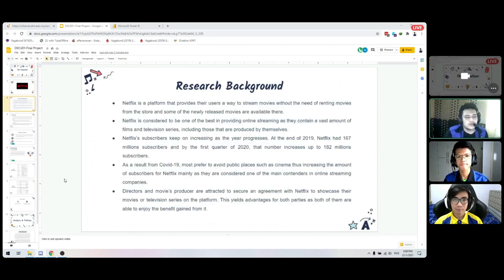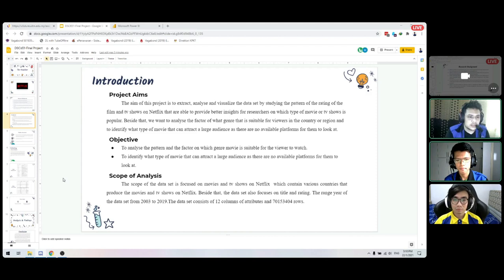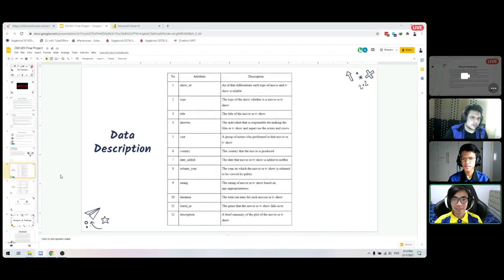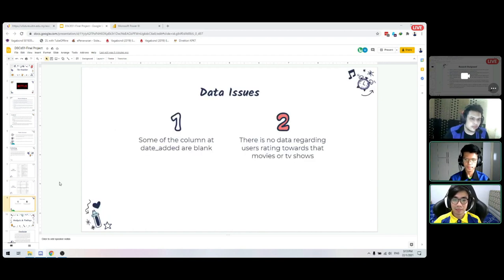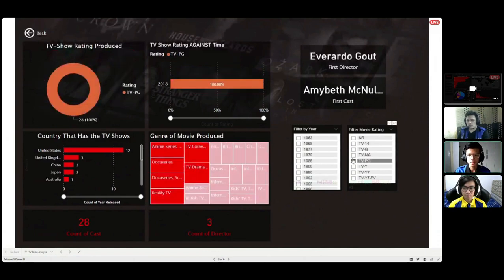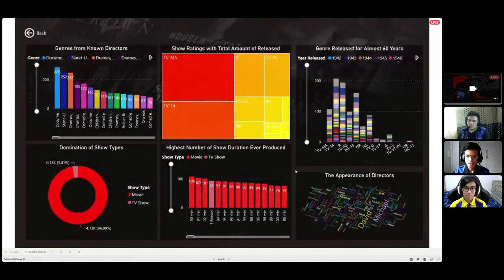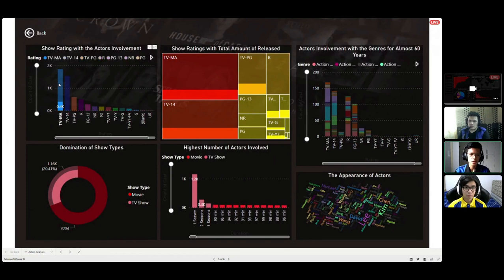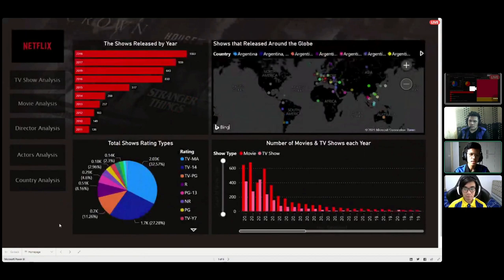Data Visualization Dashboard using Power BI...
Hi guys, today's video describe on the final phase of developing of data visualization dashboard using Microsoft Power BI. The dataset that used was about the Netflix shows.

Data Source: Kaggle